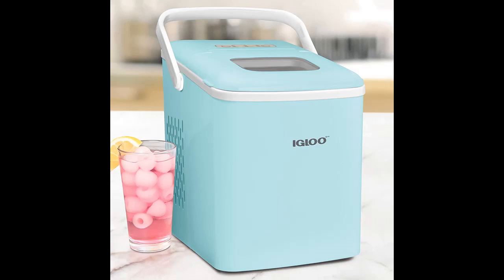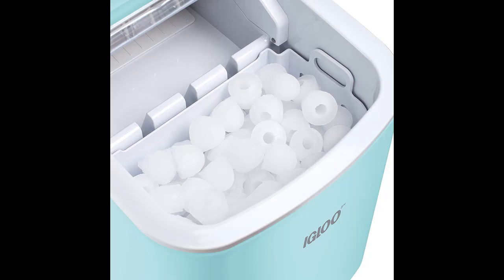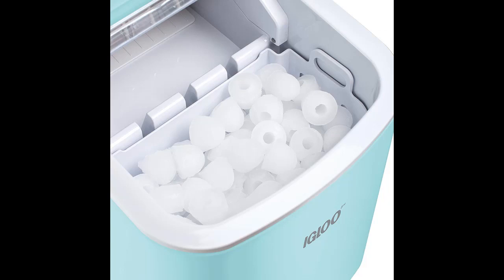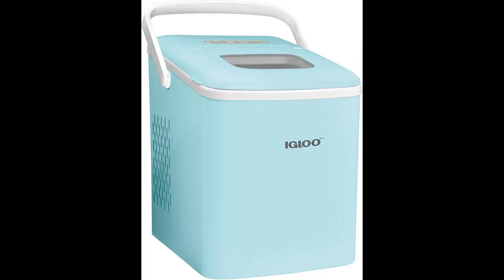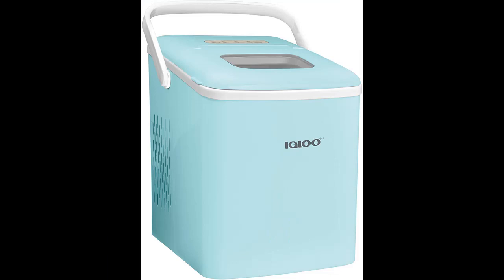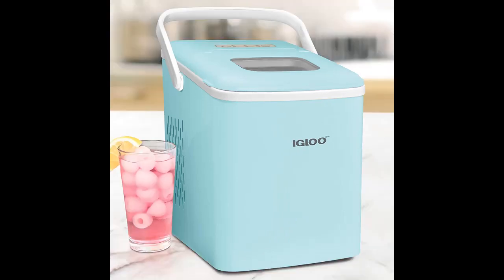ICEB26HNAQ Automatic Self-Cleaning Portable Electric Countertop Ice Maker Machine With Handle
WORK GREAT OR FAIL? Igloo ICEB26HNAQ Automatic Self-Cleaning Portable Electric Countertop Ice Maker Machine With Handle, 26 Pounds in 24 Hours, 9 Ice Cubes Ready in 7 minutes, With Ice Scoop and Basket

Price details/Full details/Full Reviews [RECOMMEND]

Igloo ICEB26HNAQ Automatic Self-Cleaning Portable Electric Countertop Ice Maker Machine With Handle, 26 Pounds in 24 Hours, 9 Ice Cubes Ready in 7 minutes, With Ice Scoop and Basket Review!